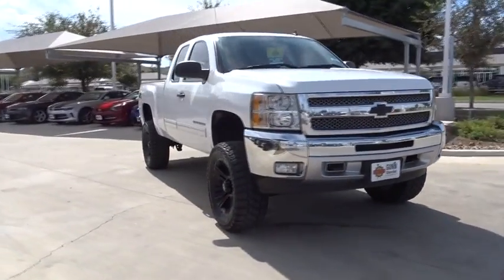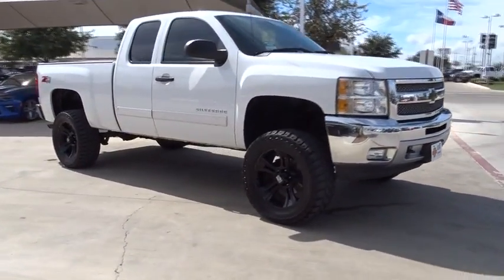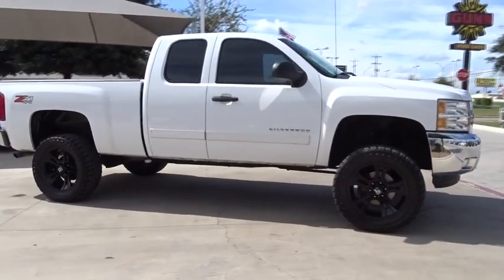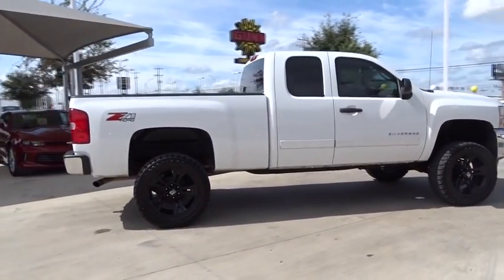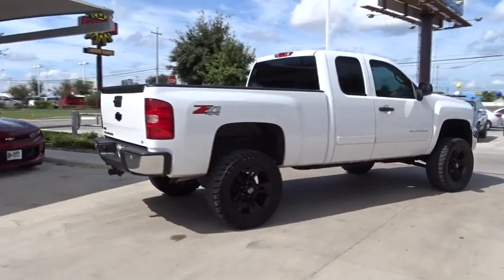2012 Chevrolet Silverado 1500 San Antonio, Houston, Austin, Dallas, Universal City, TX C61594A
2012 Chevrolet Silverado 1500
2012 Chevrolet Silverado 1500 LT - Stock#: C61594A - VIN#: 1GCRKSE77CZ110675

Gunn Chevrolet
12602 IH 35 North

2012 Chevrolet Silverado 1500 LTSan Antonio, Bexar, Shertz, Selma, Hill Country, Texas 78154.Priced to sell with our ONE SIMPLE PRICE!, Great Truck at a Great Price, Nicely Equipped LT Pkg, *Clean CARFAX*, Local Trade-In, Manager's Special, Sporty & Fun to Drive, Lift Kit* Custom Wheels*Off Road Tires, 2D Standard Cab, Vortec 5.3L V8 SFI VVT Flex Fuel, 6-Speed Automatic Electronic with Overdrive, 4WD, AM/FM Stereo w/MP3 Compatible CD Player, Electronic Stability Control, Heavy-Duty Handling/Trailering Suspension Package, Power Windows w/Driver Express-Down, SIRIUSXM Satellite Radio.Carfax One-Owner. Awards:* JD Power Dependability StudyThank You for shopping with Gunn! We would like to welcome you to a much better way of doing business. Our objective is to provide the highest quality service with our haggle-free One Simple Price method for purchasing new and used vehicles. Customer satisfaction guides our business. We pride ourselves in transpearancy, honesty, and conducting business with real numbers and not the confusing shell game that most dealers play!! Come in where you can relax and enjoy the process without fear of somebody trying to get into your pocket! Give us a Call today and schedule a demonstration drive!